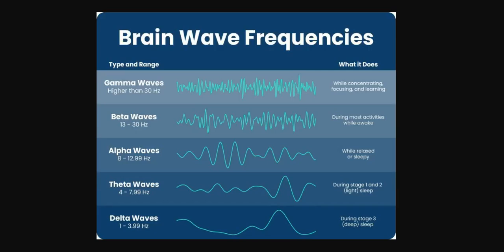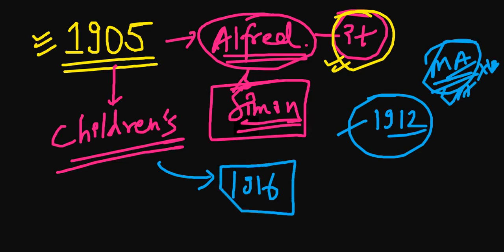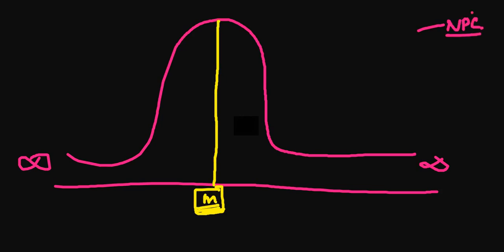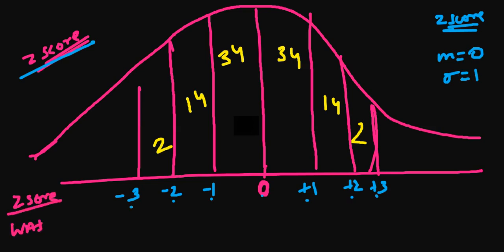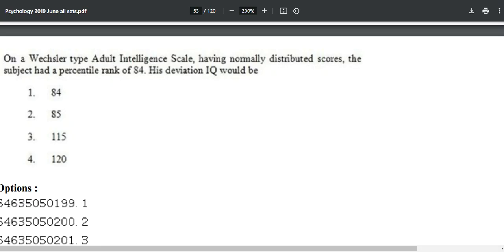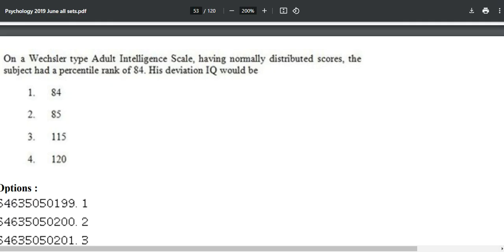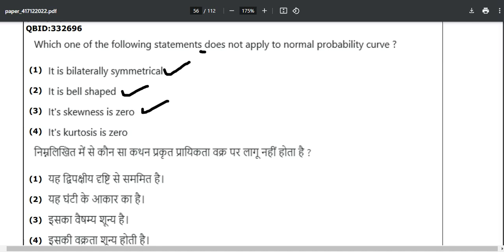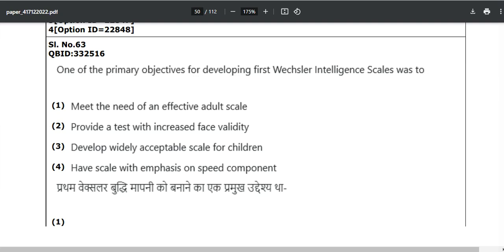UGC NET PSYCHOLOGY SOLVED PAPERS IN ENGLISH WITH EXPLANATION 2019-2022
ugc net psychology previous year question paper solved in english with detailed explanation for best psychology preparation with pyq's with psycho professor and clear net jrf psychology examination easily with only most important topics preparation and multiple revisions.

net psychology previous year question paper solved in english,
net psychology solved papers with explanation,
net psychology question paper solved,
net psychology question paper 2022,
ugc net psychology solved question paper 2024,
ugc net june 2024 psychology solved papers,
net jrf psychology question paper in engilsh,
best psychology classes online,
ugc net jrf psychology free online preparation,

psycho professor english, psycho professor online classes,

ugc net best psychology classes,
net jrf psychology pyq solved in english,
ugc net free online classes,
bet psychology,
ugc net psychology asssistant professor,
how to clear ugc net psychology with pyq ,
previous year question paper psychology booklist,
net jrf psychology solved paper,
ugc net psychology solved question paper,
net jrf psychology previous year question paper 2021,
net jrf psychology previous year question paper 2022,
net jrf psychology previous year question paper 2019,
net jrf psychology previous year question paper 2020 december,
net jrf psychology previous year question paper 2021 september,
net jrf psychology previous year question paper 2019 june,
net jrf psychology previous year question paper 2023 june,
net jrf psychology previous year question paper 2023 december,

ugc net psychology previous year question papers in english,
ugc net jrf psychology solved papers,
ugc net jrf psychology online classes,
ugc net psychology best preparation,

ugc net jrf psychology how to crack,
net psychology how to crack in december 2024,
psychology free videos,
ugc net free psychology classes,
net psychology online preparation,
ugc net paper 2 psychology classes in hindi,
net jrf psychology solved papers,
net psychology solved papers
ugc net psychology previous year question papers solved in english,
how to clear ugc net psychology,
ugc net psycholgoy best online free preparation,